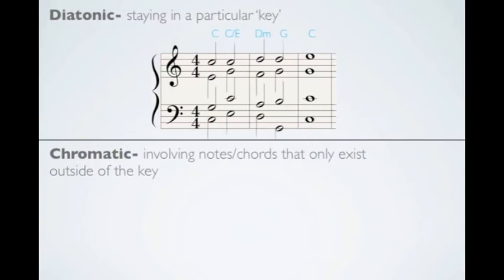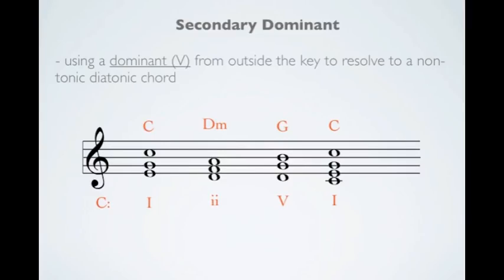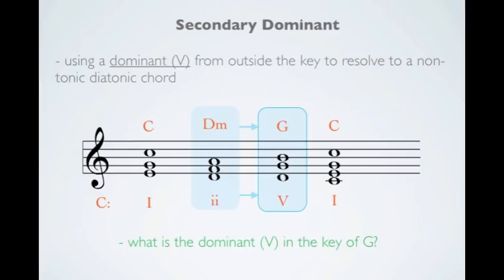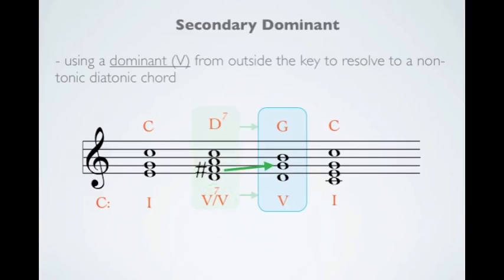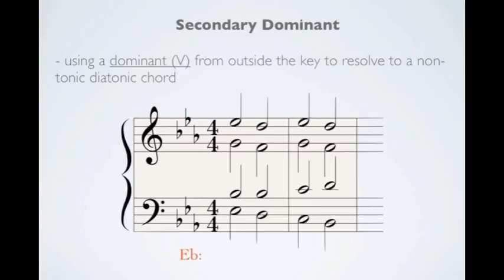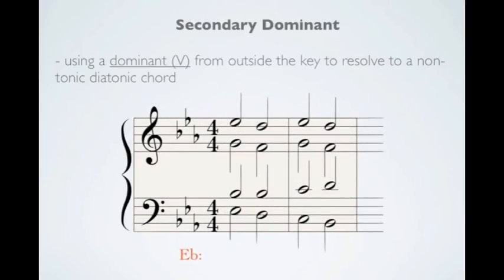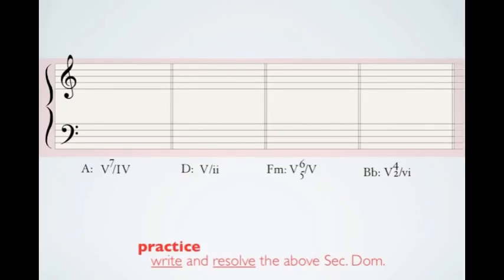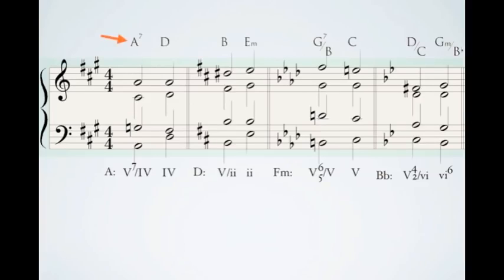هارموني نظري ، مراجعة و تعريف عام بتآلفات الدخيلة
الرجاء المتابعة و تفعيل الترجمة العربية بالضغط أسفل الشاشة بترتيب الخطوات التالية :
cc
settings شكل ترس الماكينة
subtitles من القائمة
Auto-translate من القائمة
Arabic من القائمة